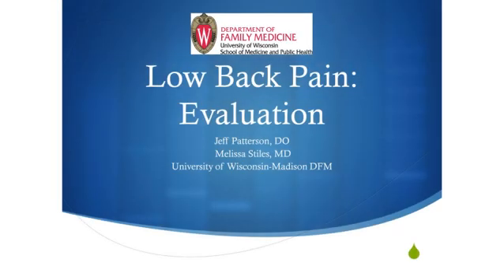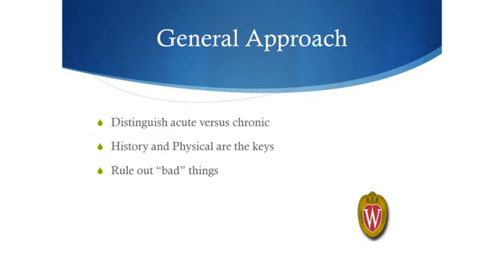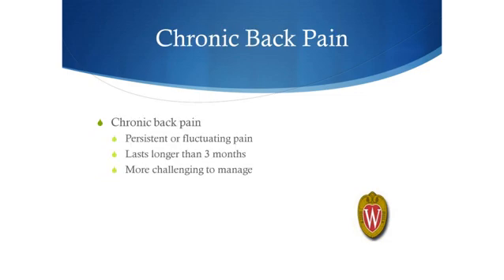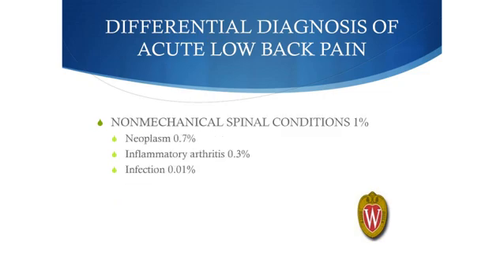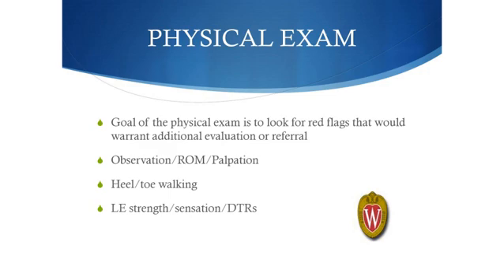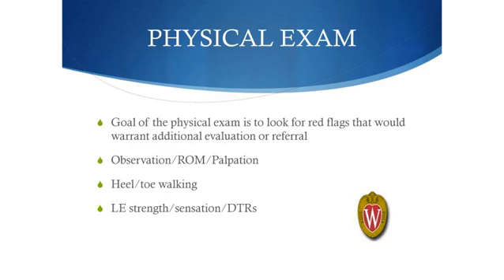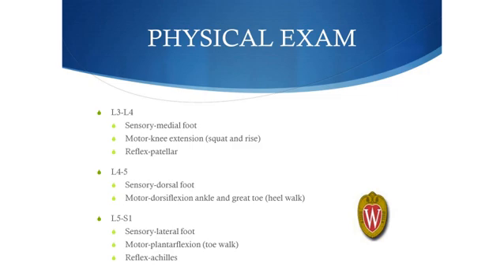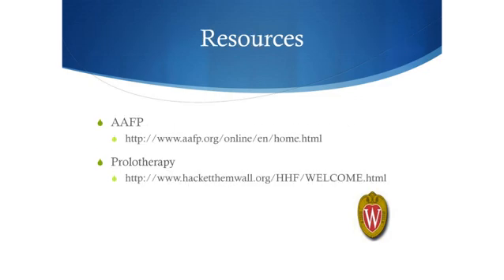Diagnosing Low Back Pain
University of Wisconsin Department of Family Medicine professor Melissa Stiles, MD discusses the clinical approach to patients with low back pain with Jeffrey Patterson, DO.